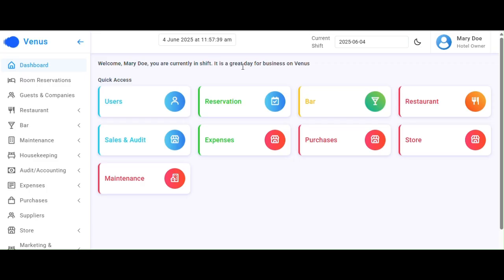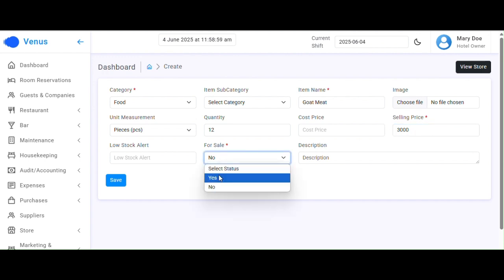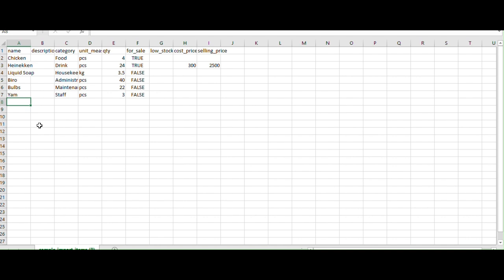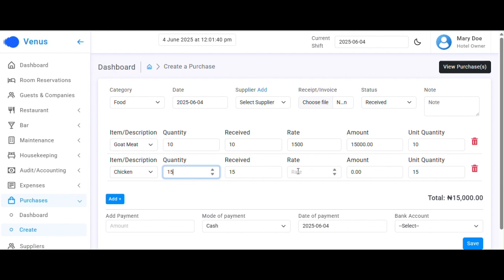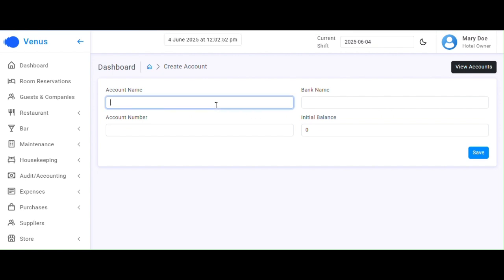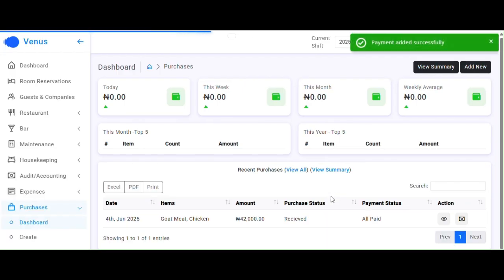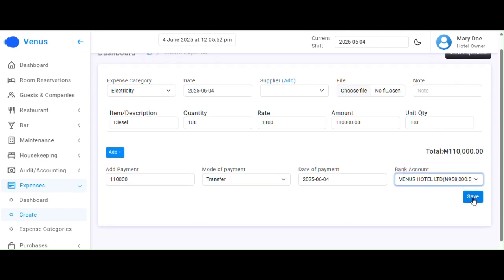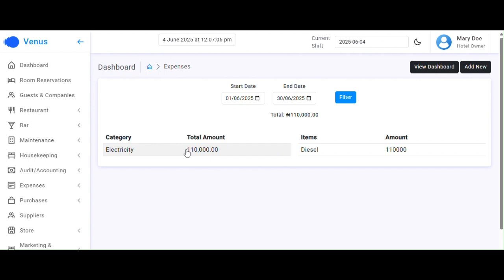Venus Hotel Software Tutorials - Add Purchases & Expenses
How to add purchases & expenses on Venus Hotel Property Management App